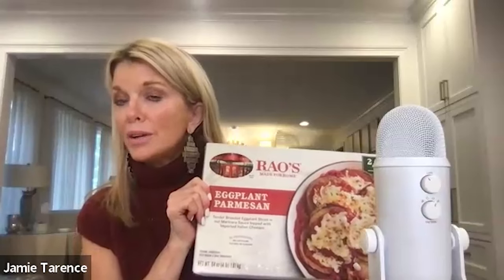These Costco Must-Haves Make Cooking for a Crowd Easy and Stress Free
This week on The SavvyCast, I am sharing my "must-have" items at Costco for entertaining and feeding a large group. I have always been a big fan of Costco, but in recent years have truly come to love and depend on some favorite "go-to" items. Zane and I love hosting a small group through our church, and that means I feed about 24 people on a weekly basis. I am always seeking out easy options for feeding a crowd, and in this episode, I share all my tried-and-true favorites!

Some Of My Favorite Costco Items:

Petite Belgian Waffles

Just Bare Breaded Chicken Breast Chunks

Rosemary Parmesan Bread

Rao’s Frozen Eggplant Parmesan

Pasta Prima Spinach & Mozzarella Ravioli

Rao’s Marinara

Jones Dairy Farm Chicken Meatballs

Starbucks Egg Bites

Churro Bites

Drew Barrymore Slow Cooker from Walmart

I hope you enjoyed this episode! Blessings to you!